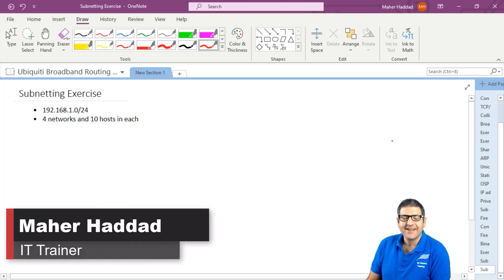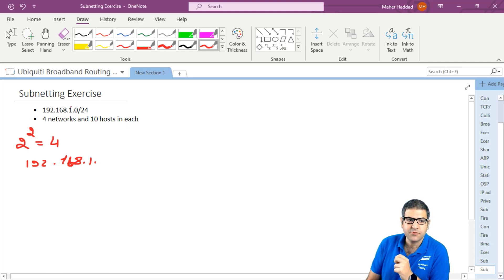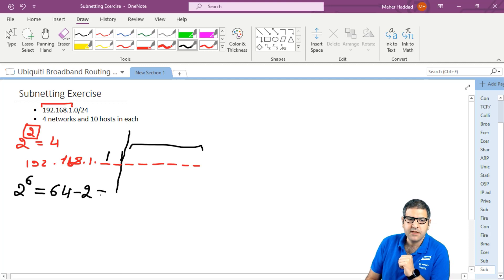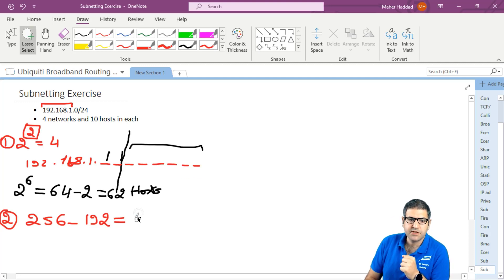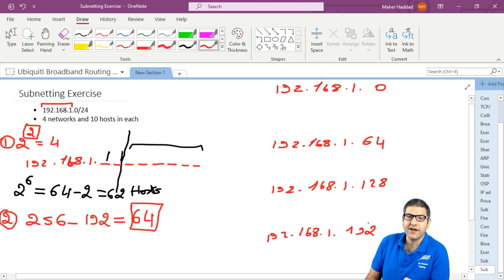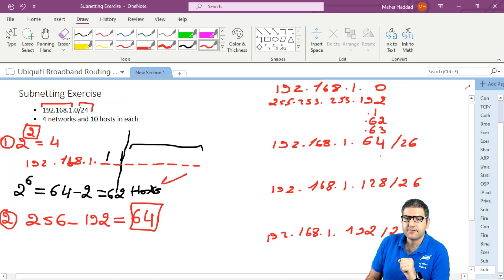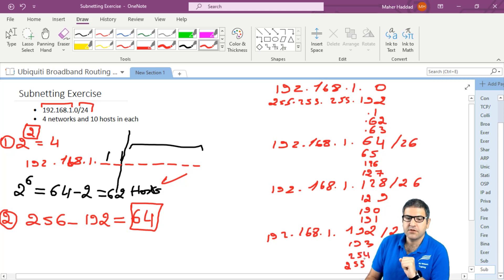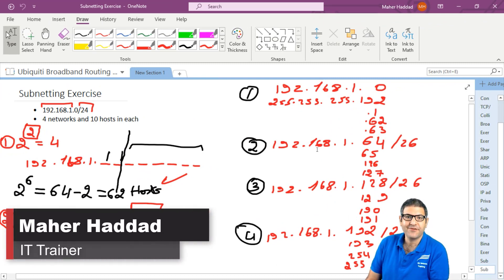Understand IP subnetting without the use of a subnetting calculator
- In this lesson I will explain to you how you can do subnetting without the use of a subnetting calculator